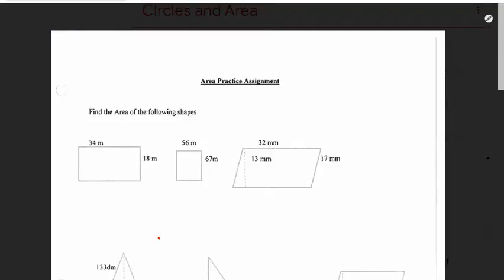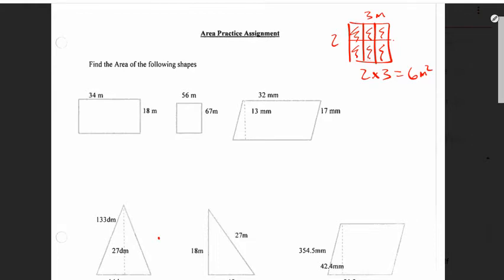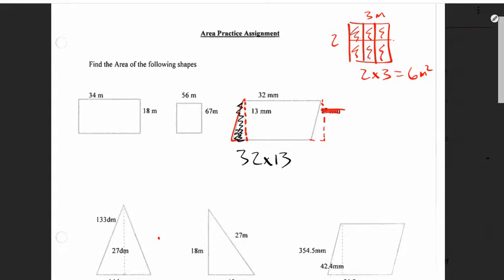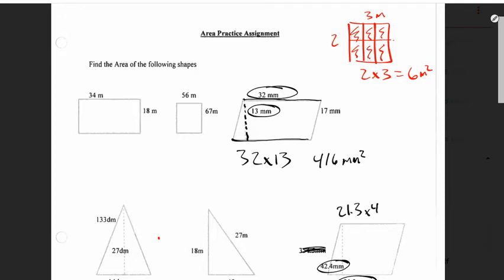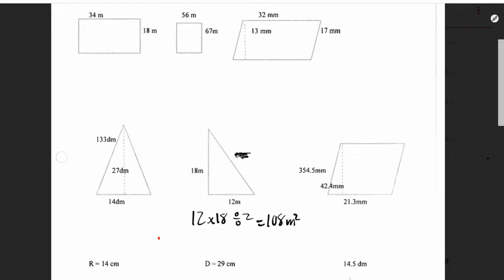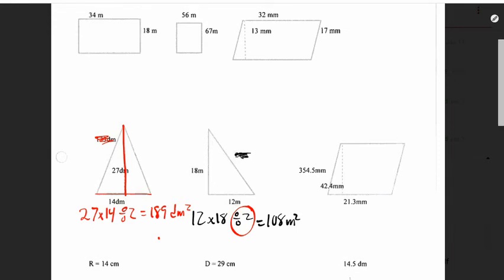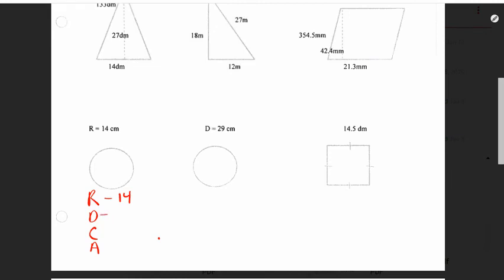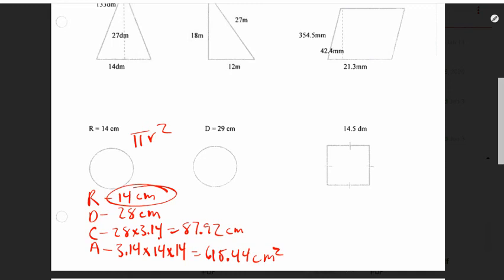Area of Rectangles, Triangles and Parallelograms